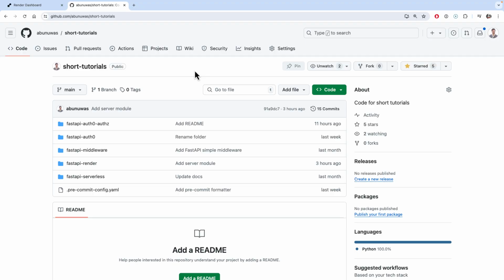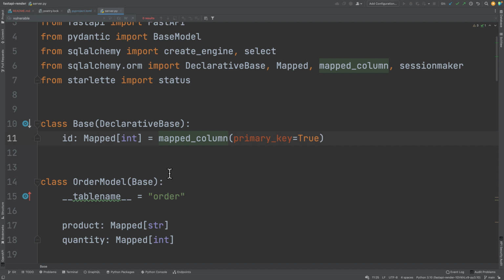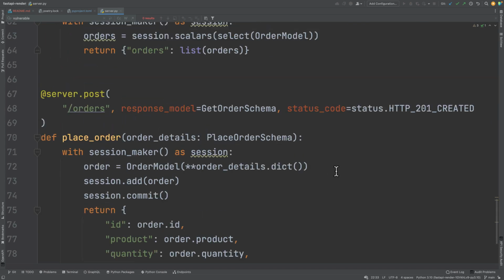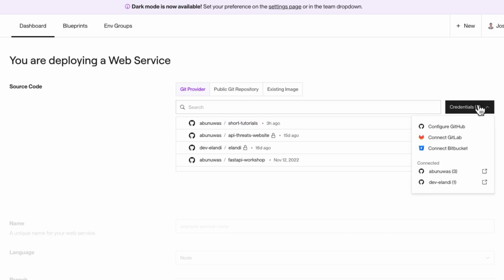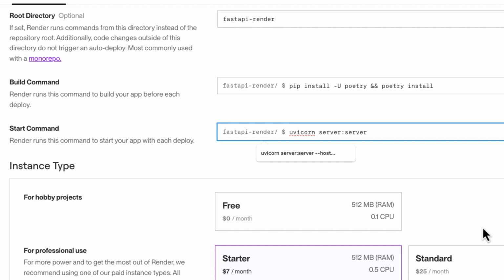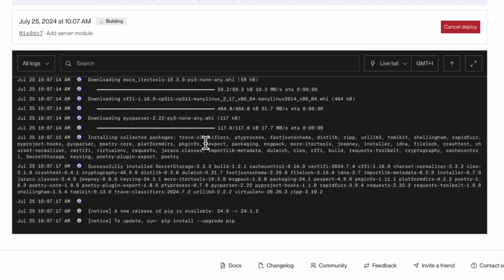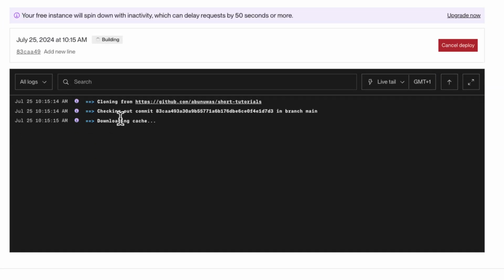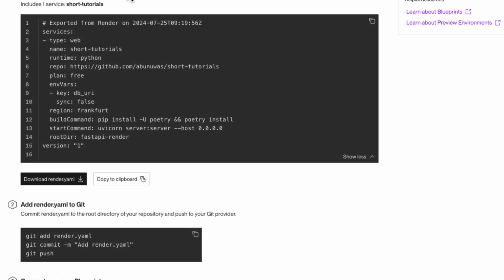Deploy with render.com tutorial (FastAPI example)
To follow along with the tutorial, please create an account with Render I recommend signing in with GitHub to automatically link Render to your GitHub account. You don't need a paid subscription to follow the tutorial.

How do you deploy FastAPI applications? There are many ways of doing it! But which one is the easiest?

If you don't have much experience with DevOps, setting up AWS, GCP, or Azure accounts and all the infrastructure that comes with them, you'll be better off choosing a simpler deployment model. And here, Render fits the bill.

To deploy an application with Render, you simply create the database, the corresponding web service, apply come configuration to let Render how to build and run the application, and you're good to go!

Render connects to your GitHub repository, so whenever you push a new commit to your main branch, Render will automatically pick up and deploy the updates.

You can deploy any kind of application with Render, including Flask and Django, and also applications built with other stacks like Node.js, Ruby, Go, and Rust.

Let's go!

00:00 Introduction
01:49 Setting up and running the application locally
03:38 Walk through the code
05:50 Creating a database on Render
06:48 Connecting Render with your GitHub account and giving access to repos
07:58 Creating and configuring a web service on Render
09:40 Fetching the database connection URI
10:55 Deploying the web service
12:19 Deploying from a new Git commit
13:16 Additional considerations about Render
15:36 Wrapup